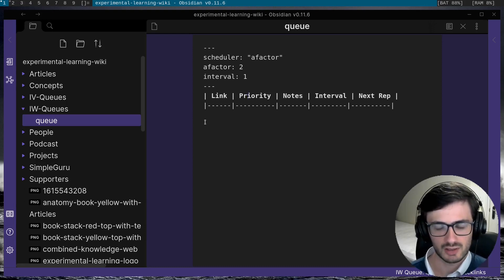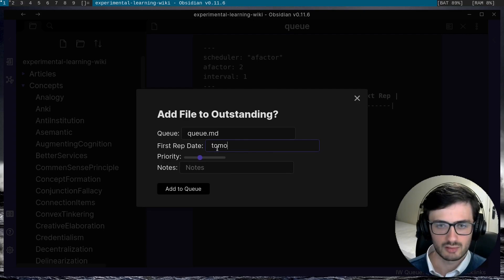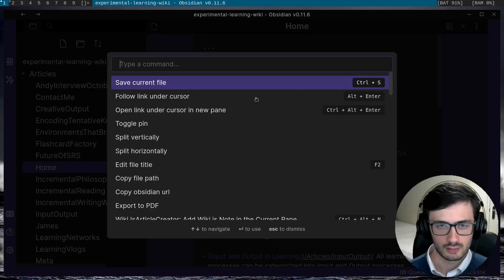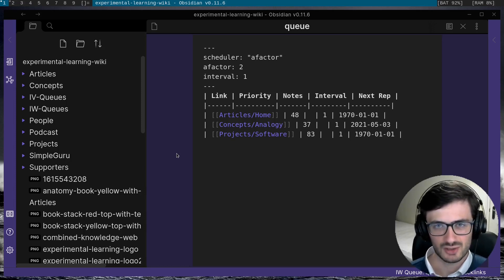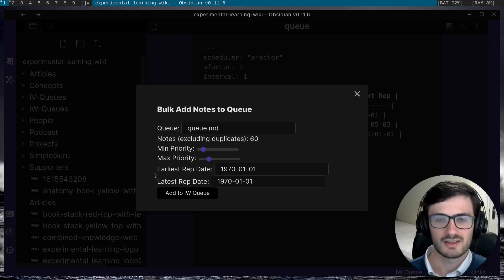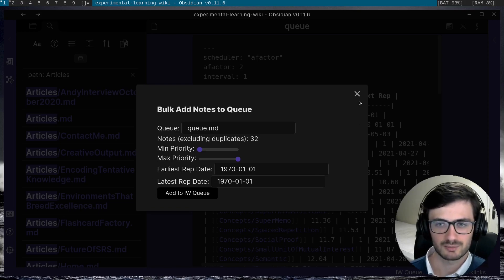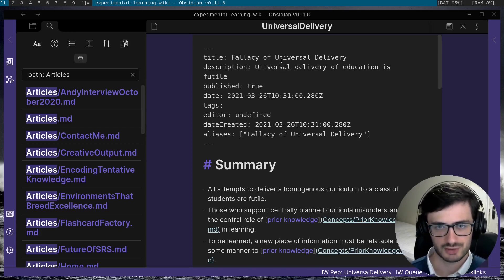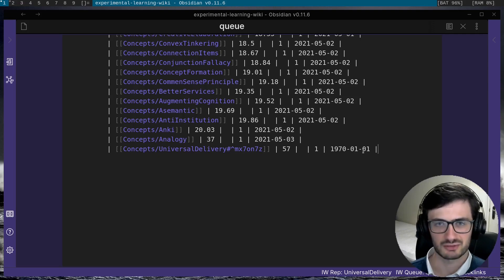Obsidian Incremental Writing Plugin: Getting Started